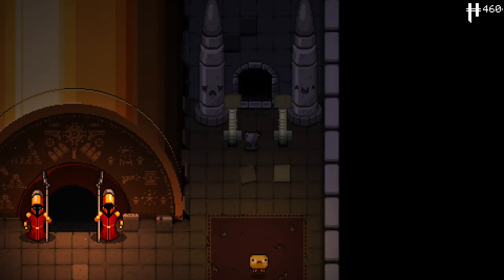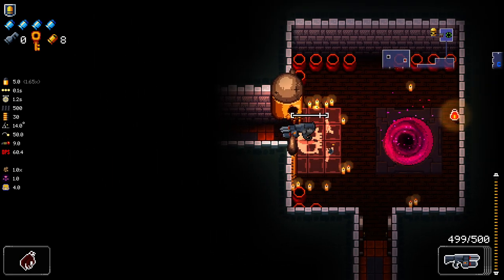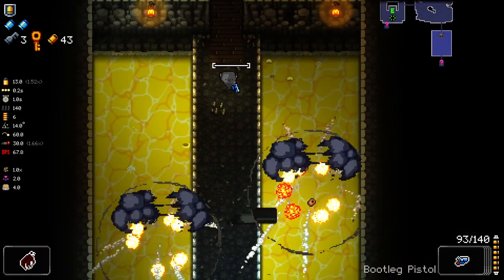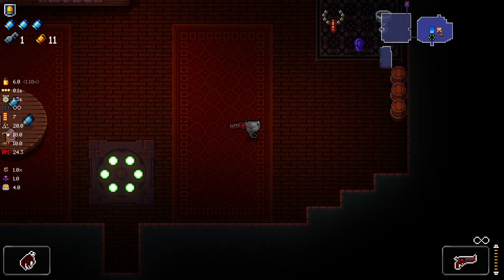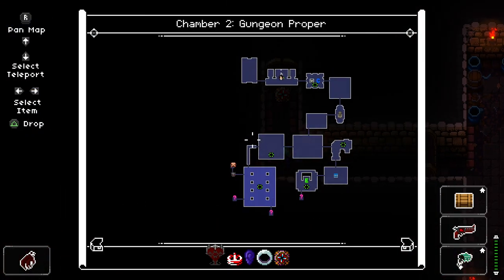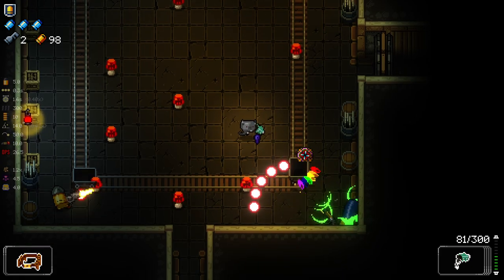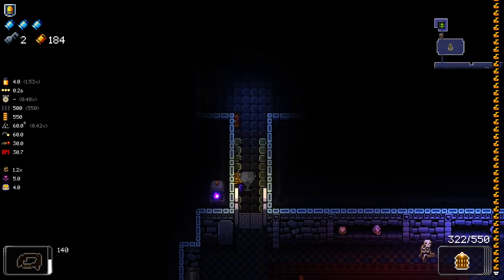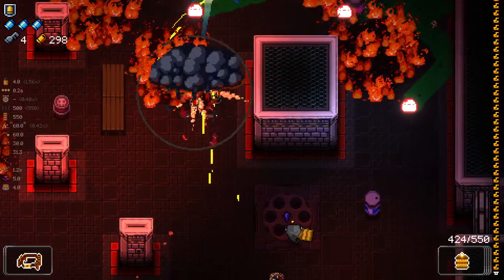ONE Hit Wonder!! - Mega Modded Enter the Gungeon Mod - Part 113